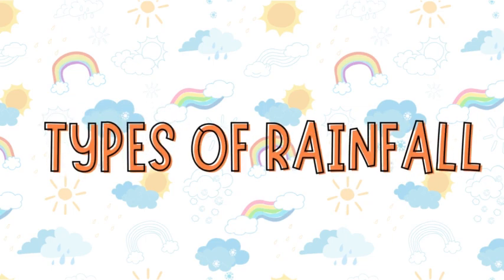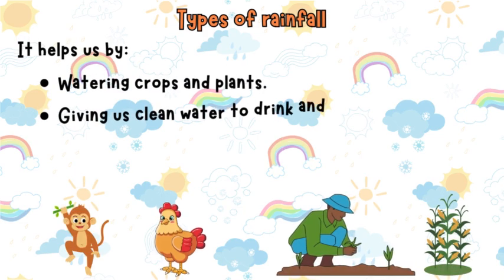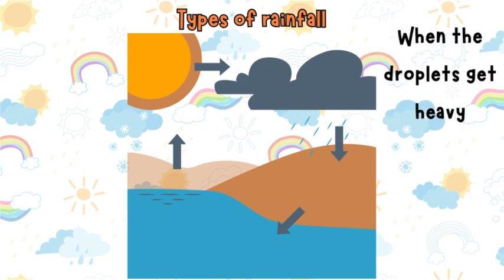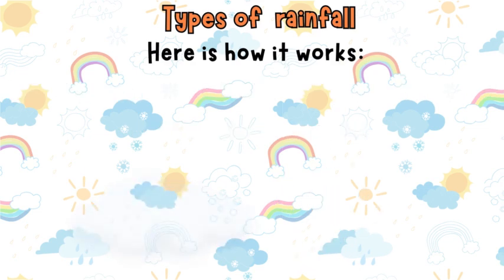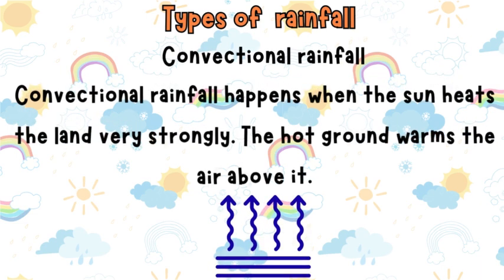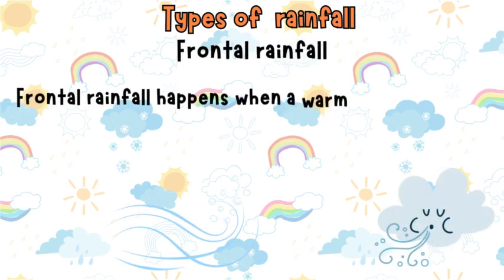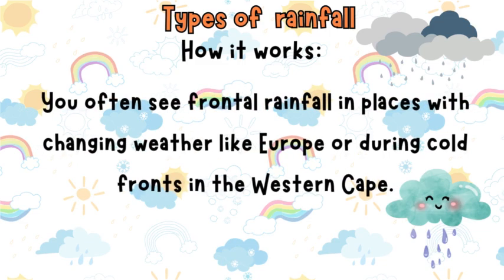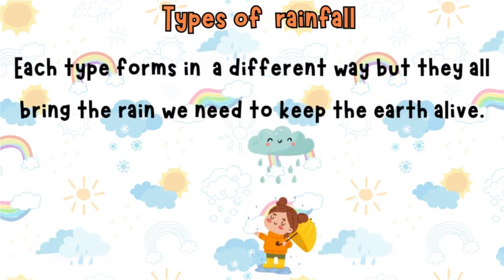Types of rainfall